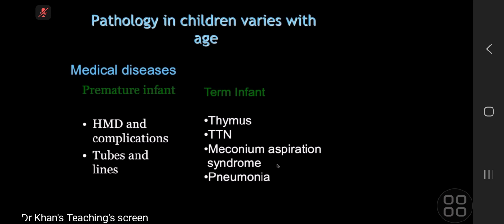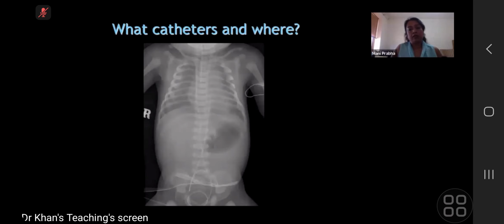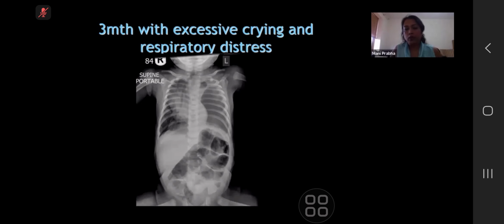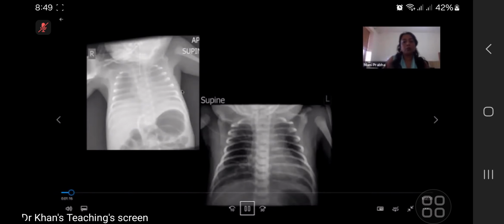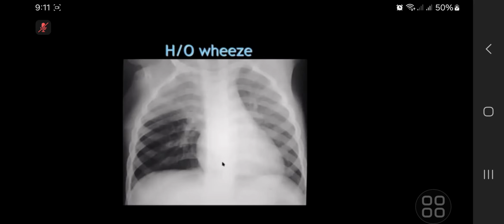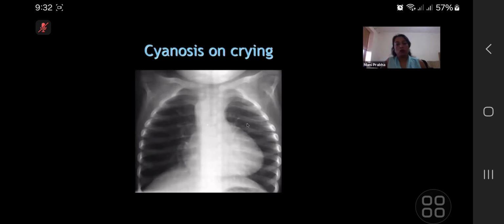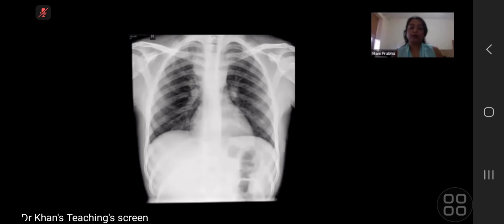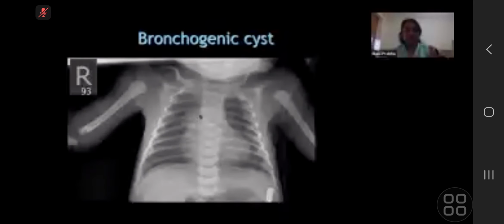DKT paedriatrics for FRCR part 1 chest and CVS session 22/40